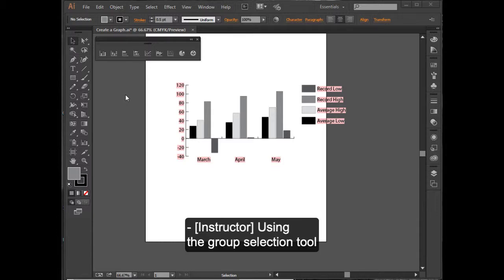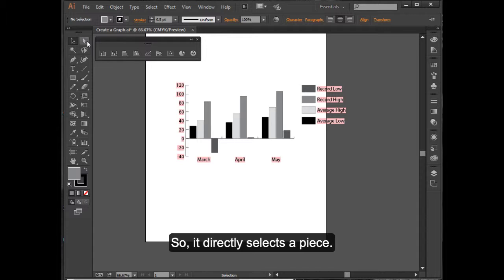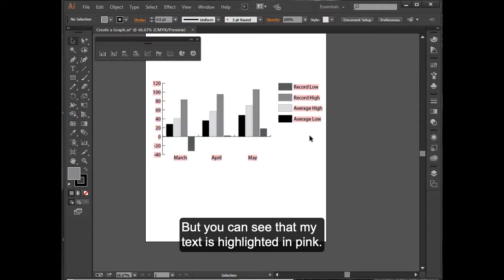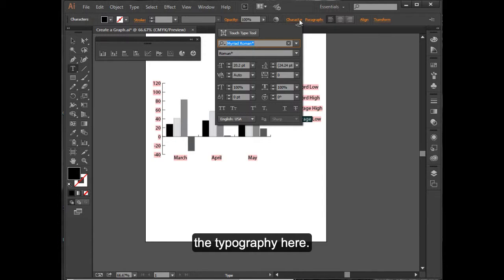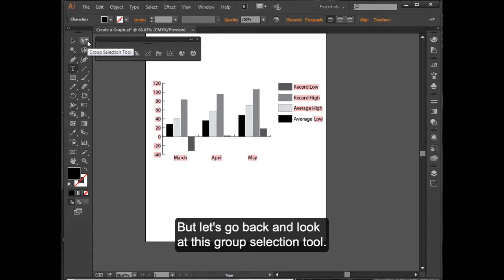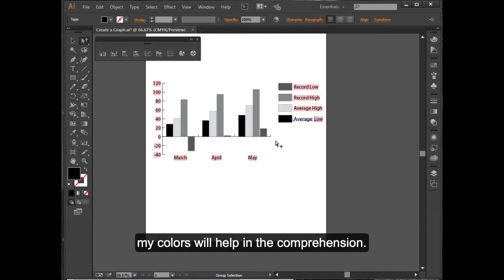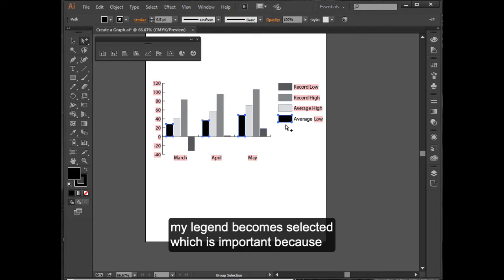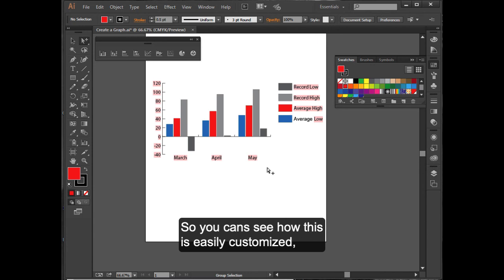Group Selection Tool in Illustrator cc